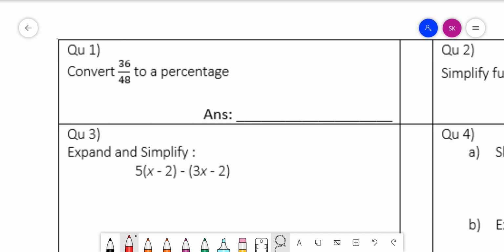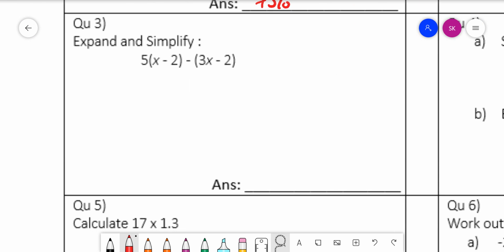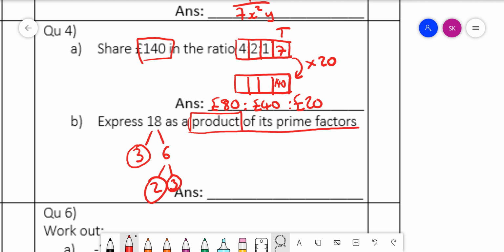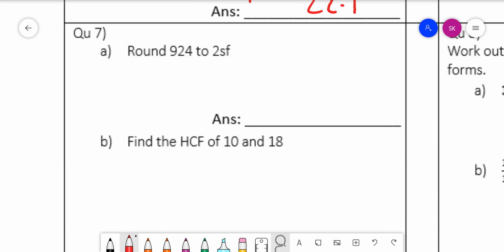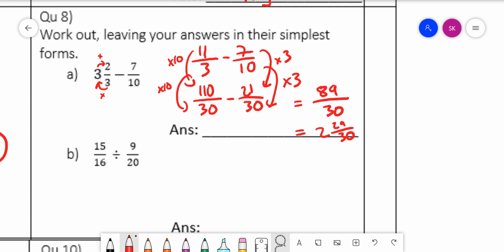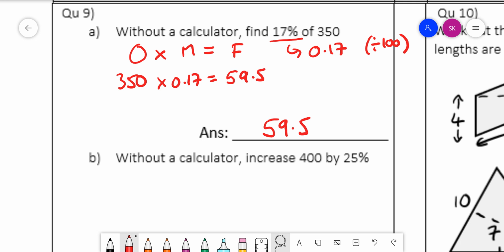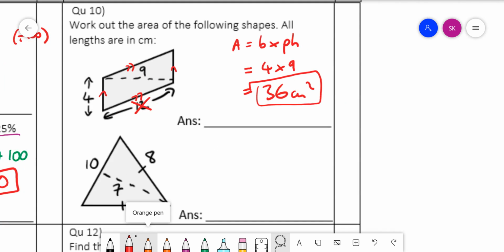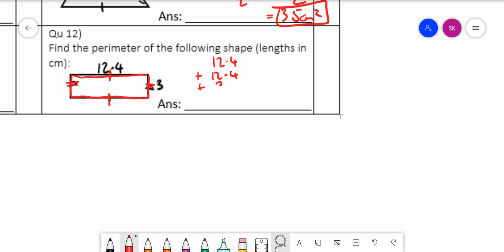Year 11 Fluency Test 14 Part 1